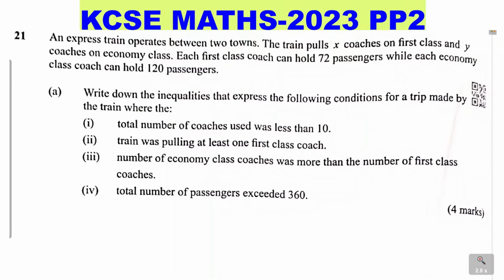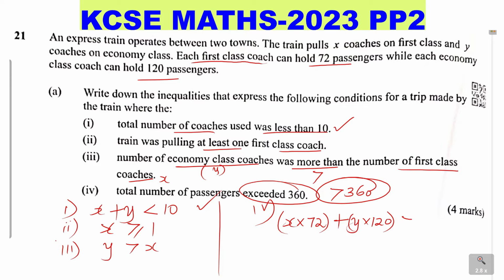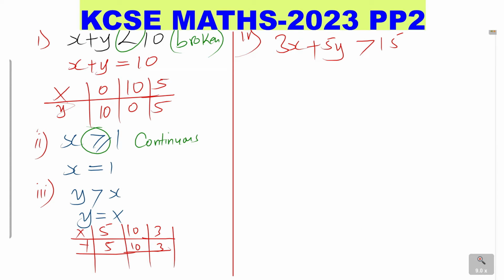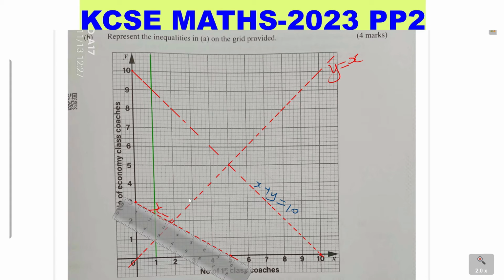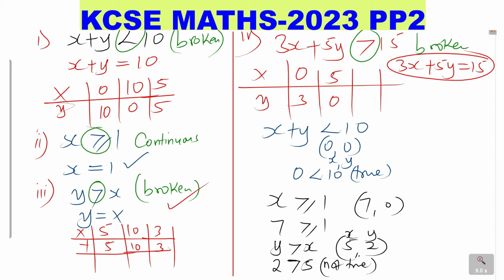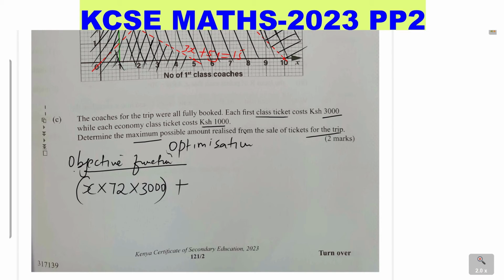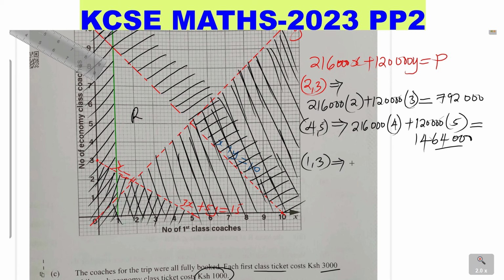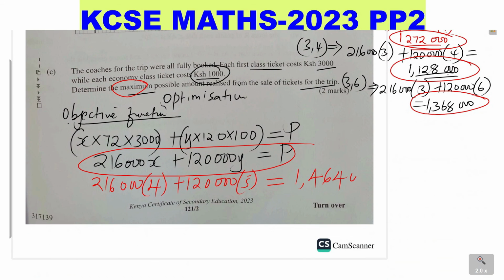KCSE MATHS 2023 PP2 ~LINEAR PROGRAMMING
In this video we shall learn how to solve a problem on linear programming